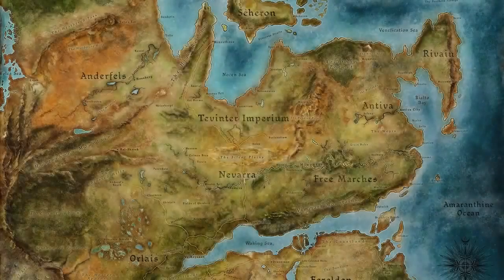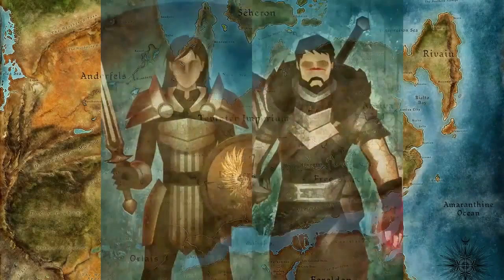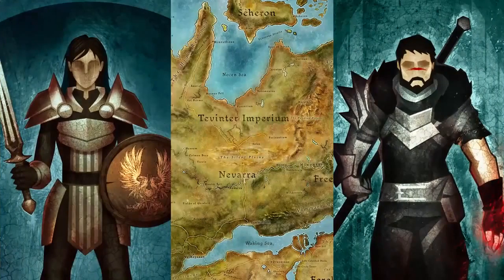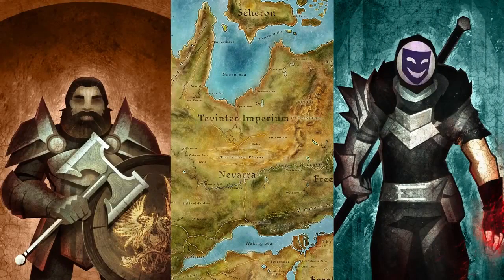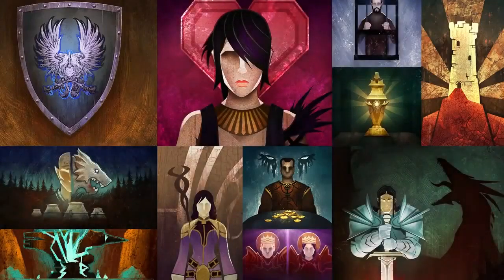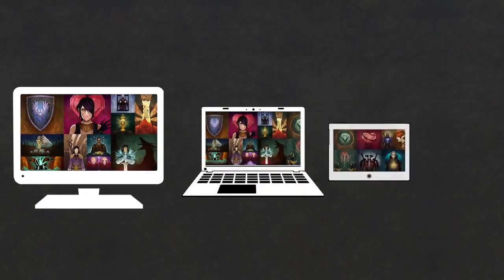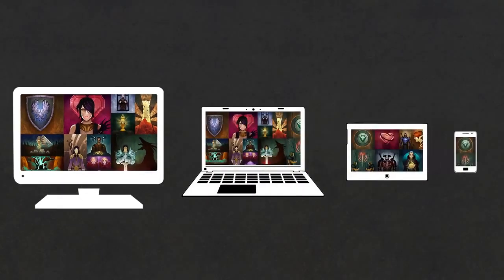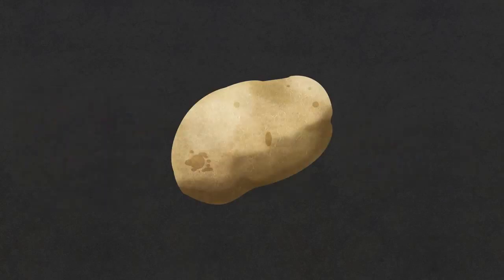DRAGON AGE What Is the Keep?